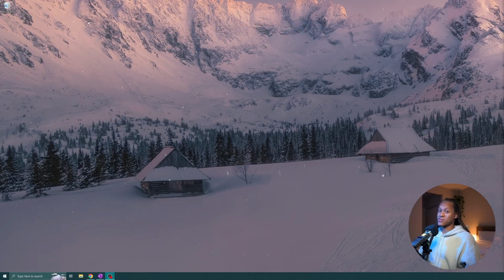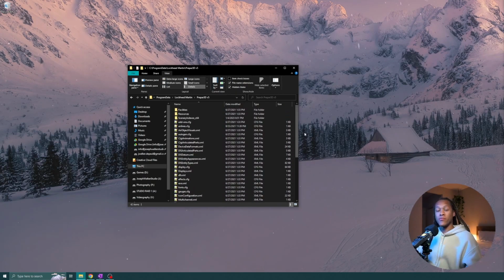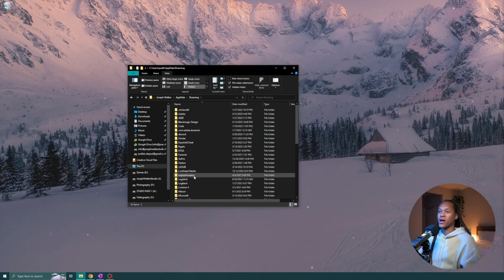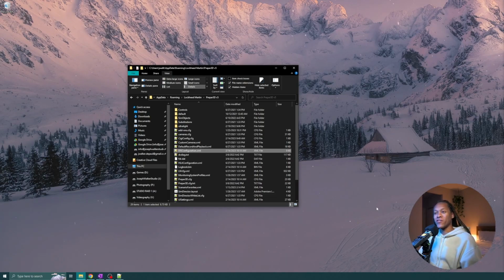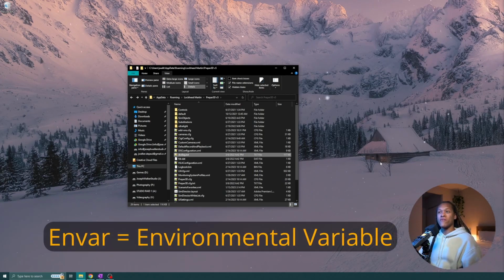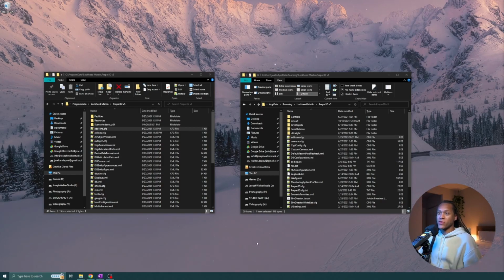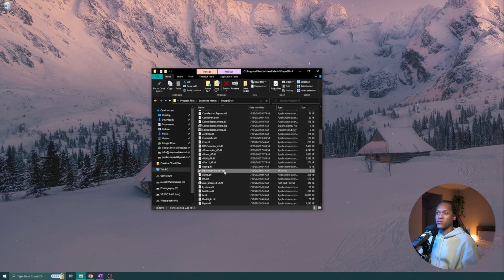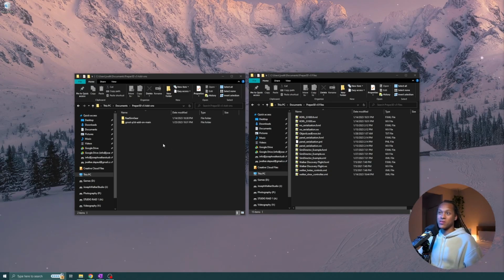Prepar3D Tutorials | Config Files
Here is my guide on acessing the various config files for Prepar3D!

ProgramData: Used for system wide settings. Can be acessed through the environmental variable %PROGRAMDATA%

AppData Roaming: Used for user specific settings. Can be acessed through the environmental variable &APPDATA%

AppData Local: Used for autogenerated files. No environmental variable by default.

Timestamps:
00:00 - Intro
00:24 - Config Files
01:15 - ProgramData
03:10 - AppData Roaming
05:40 - AppData Local
06:30 - Add-Ons.cfg
07:50 - Delete Generated Files